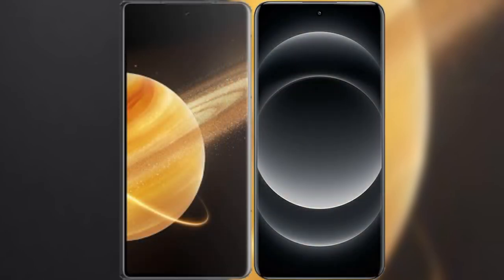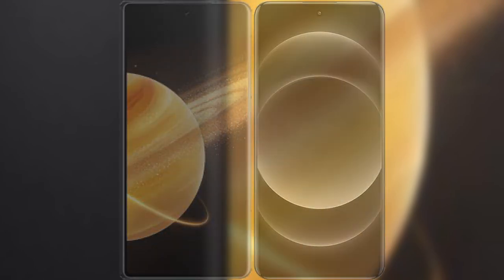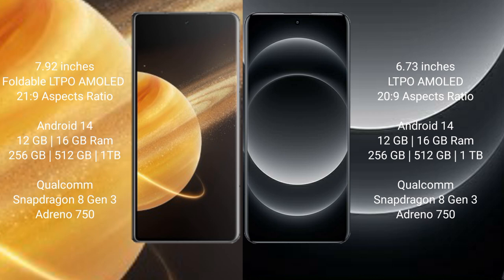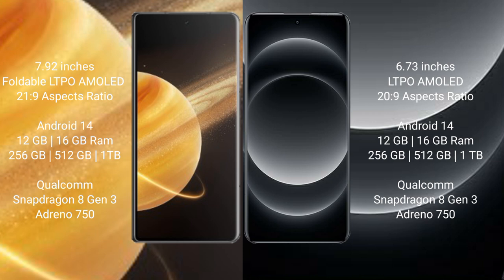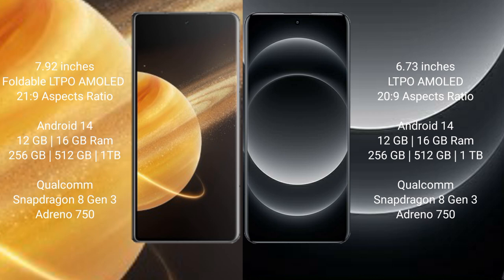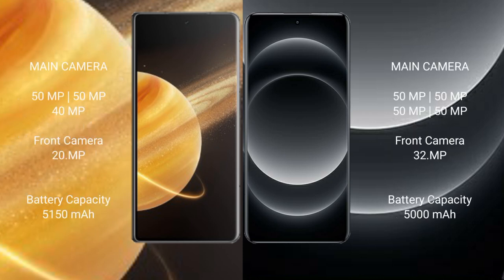Honor Magic V3 vs Xiaomi 14 Ultra Review